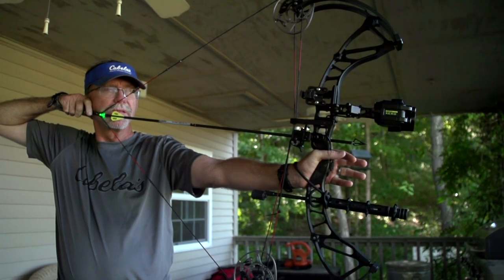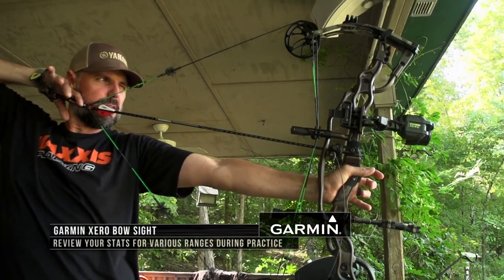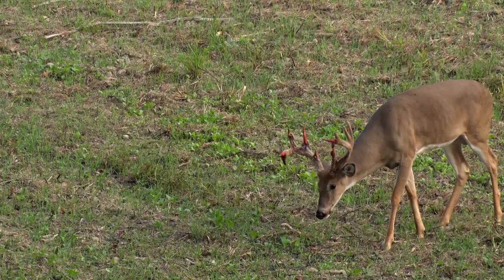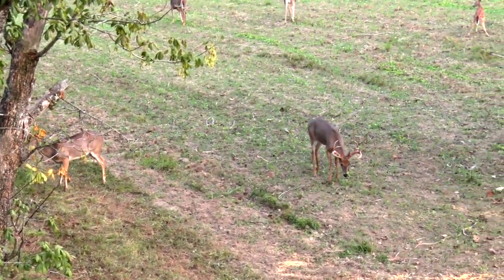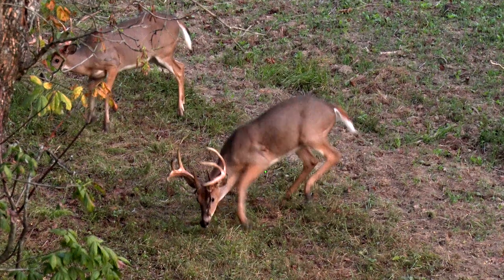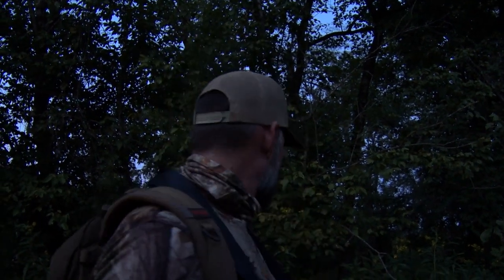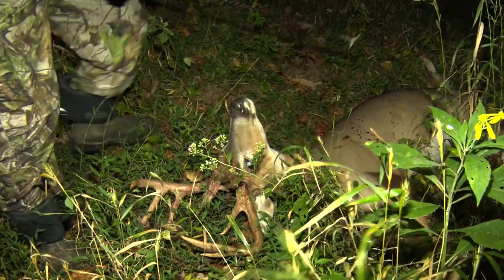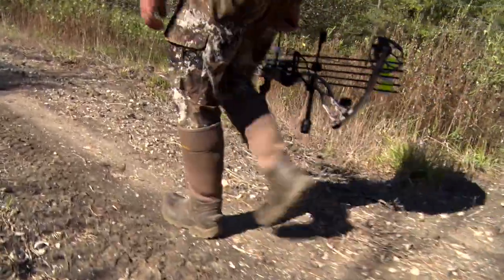Garmin Xero Bow Hunt: Hunting with it for the First Time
This is Yamaha's Steve Nessl's first year shooting the Garmin Xero. He's super stoked to be hunting with it and really happy to finally have the Garmin Xero on his bow. It's helped him to be a better bow shot by just alerting him on what he needs to do to improve his shot just in target practicing and preparing for bow season.

"I've really grown to love it, to be honest. It's elevated my game, I hope. And if it hasn't, it's not because of the piece of equipment, it's because of me. It's been fun to learn how to use and I look forward to using it. I can't imagine even going backward." - Steve Nessl

Steve is going after a velvet whitetail in Kentucky and sitting up in a ladder stand where he'll have to put everything that he has learned to the test.